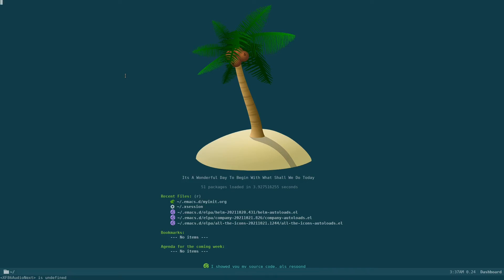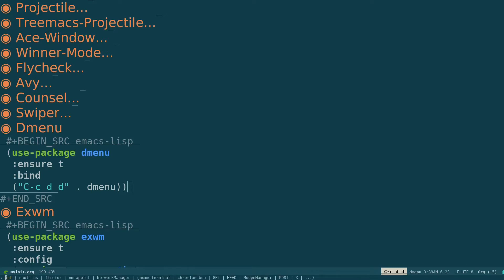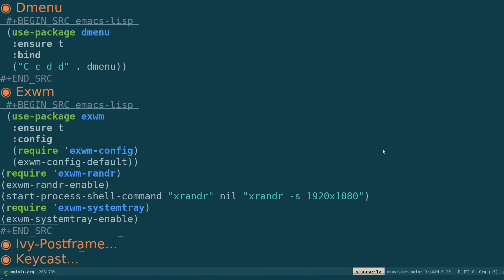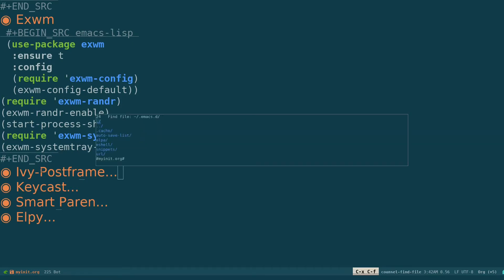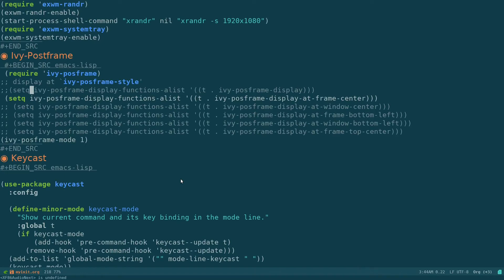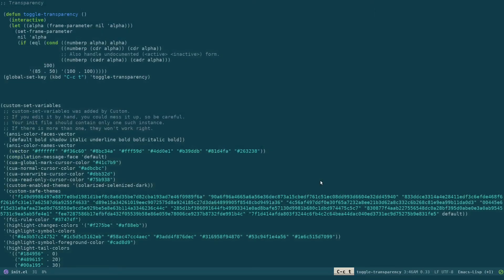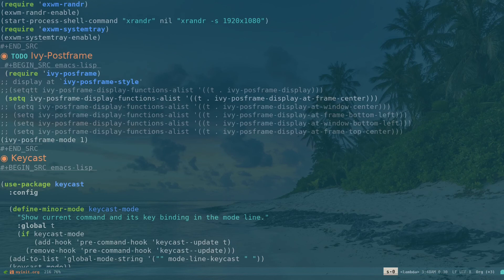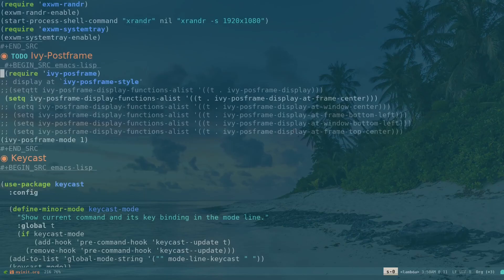EXWM - Emacs X Window Manager On GNU/Emacs With Dmenu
A Short Video on Basic Setup Of EXWM on GNU/Emacs